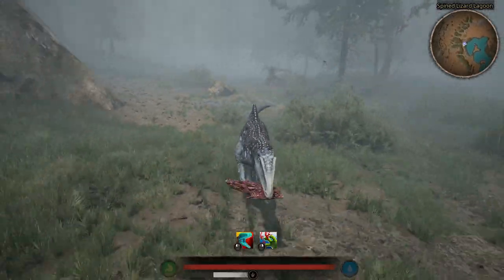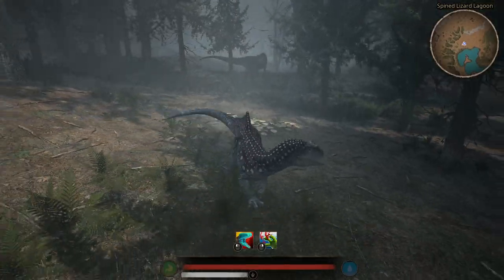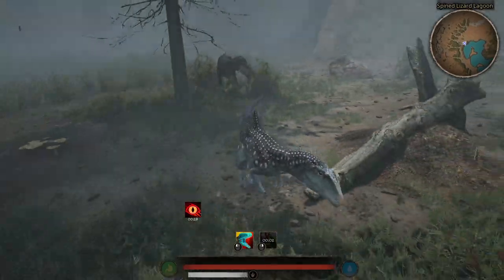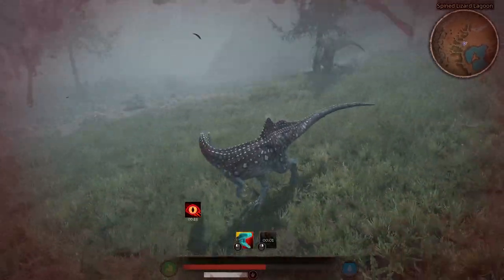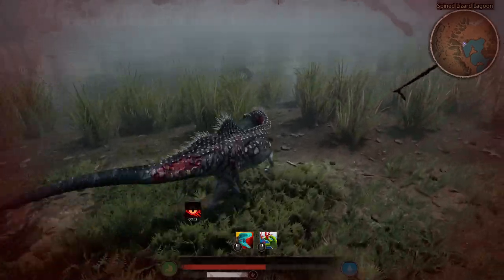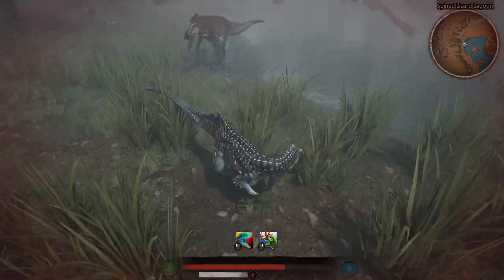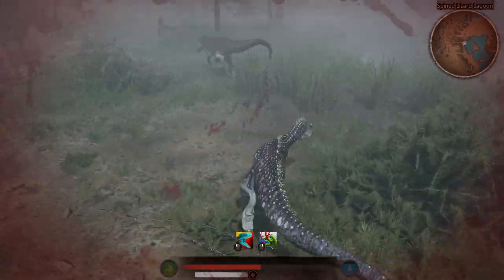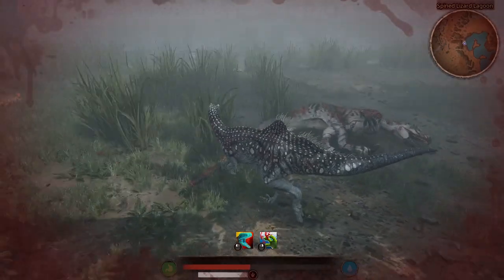Conca vs Allo 1v1 - Path Of Titans Gameplay